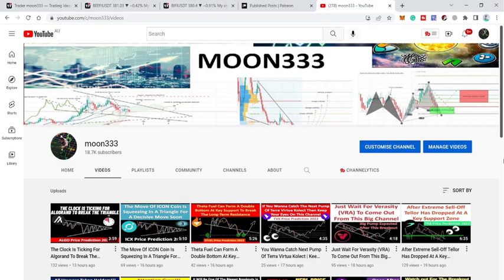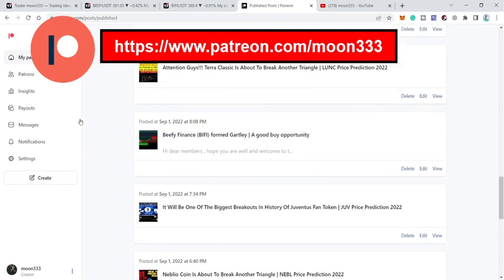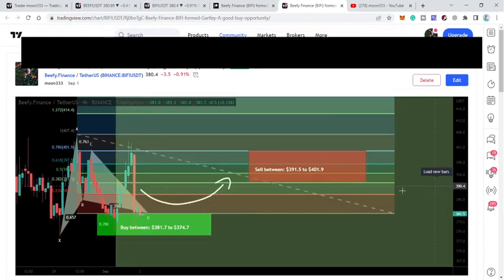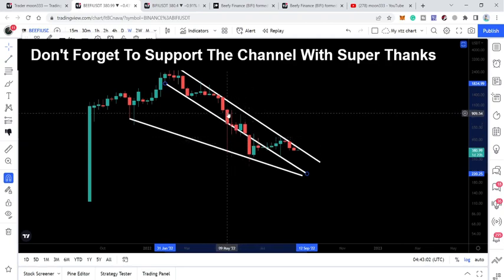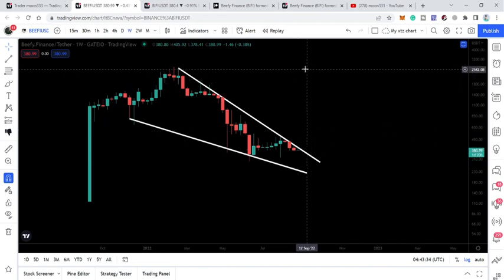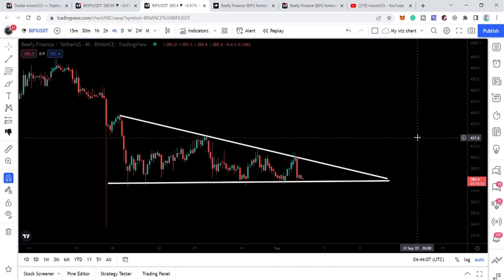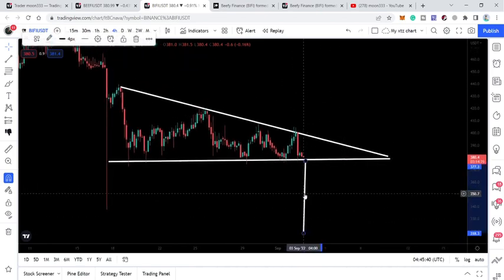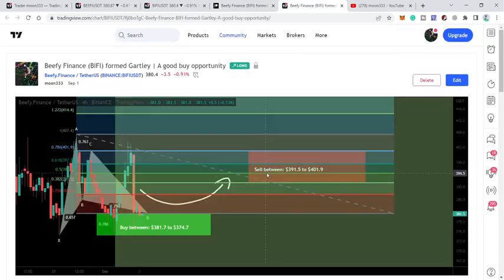Now Its Time For Beefy Finance To Break A Huge Wedge | BIFI Price Prediction 2022